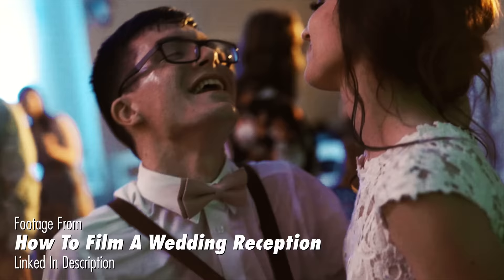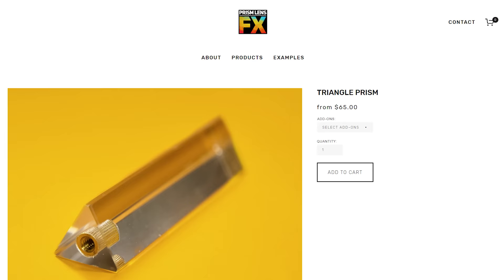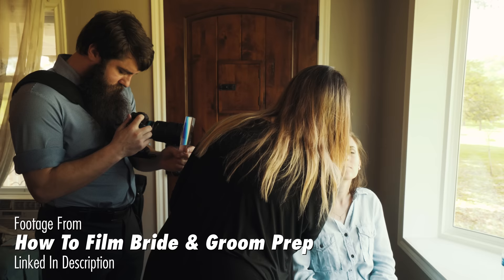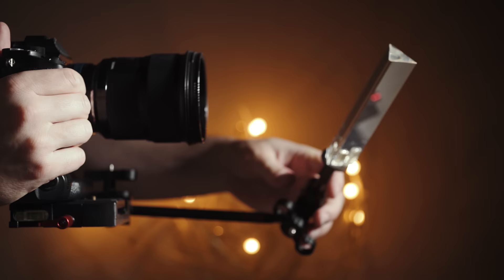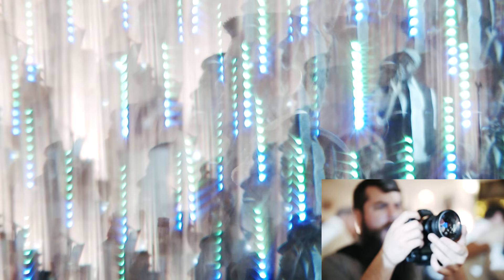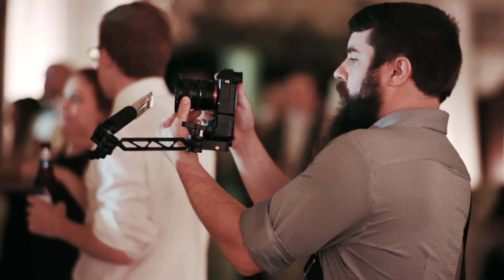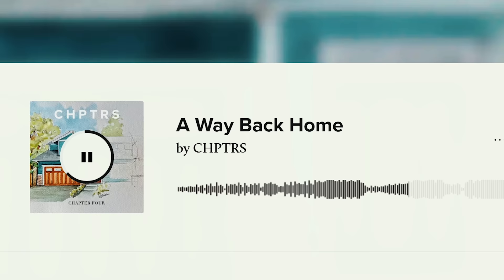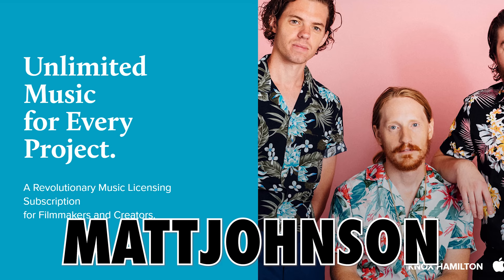My Prism got an Upgrade! Mind-boggling in camera effects with Prism Lens FX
I always carry a prism in my bag when filming weddings, ready to use it for a ton of creative in-camera effects. Is it possible to improve upon my basic prism though? There’s a small company called Prism Lens FX trying to do just that! I tested their prism and lens filters at a wedding, and am now ready to share if they are worth the price.

👍Want to learn to film weddings? I'm now offering on-on-one filmmaker consulting!

I also post a ton of video related things to my Facebook